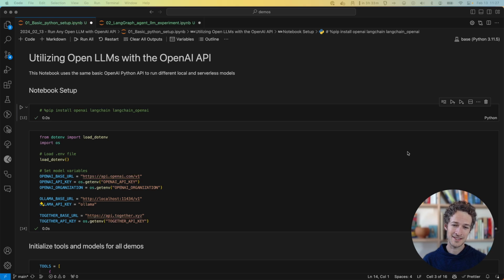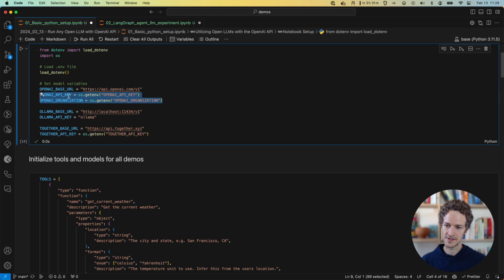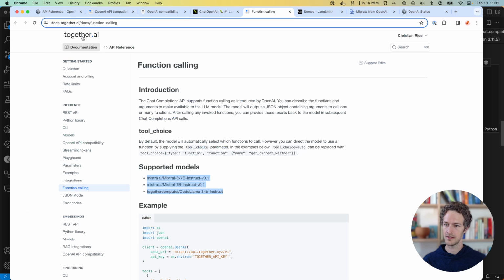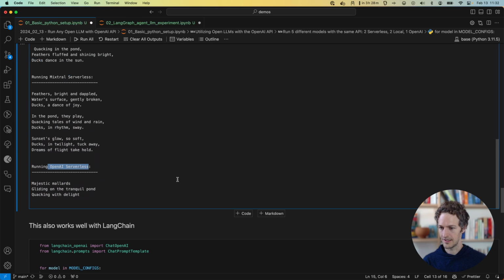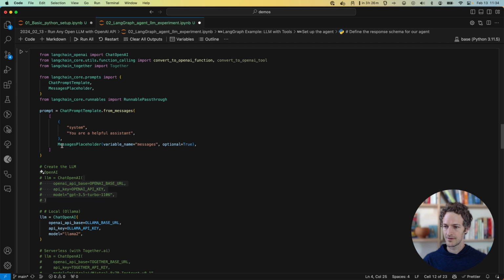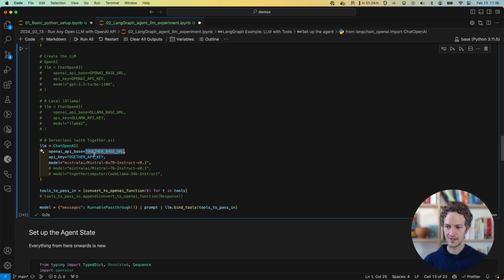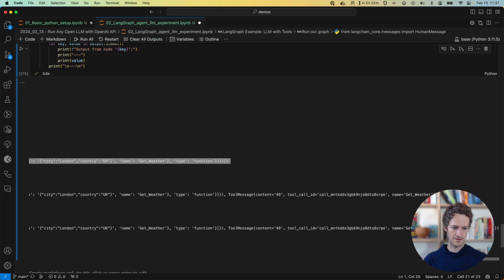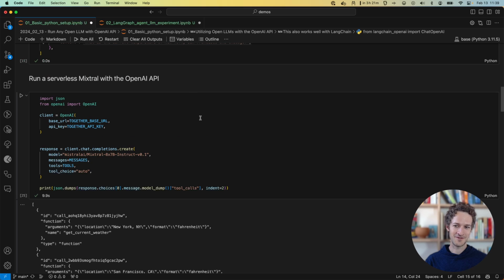Use the OpenAI API to call Mistral, Llama, and other LLMs (works with local AND serverless models)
An incredibly easy way to call local or hosted models using the exact same OpenAI API (or LangChain).

Now that Ollama is compatible with the OpenAI API, we can use the same API to call either local models via Ollama or hosted models via most of the serverless LLM providers.

Interested in talking about a project? Reach out!

Timestamps:
0:00 - Intro
0:38 - How It Works
1:38 - Code Demo - Tool Calling
3:14 - Code Demo - Streaming
4:22 - Code Demo - Swap Between 5 Models
5:39 - Code Demo - LangChain Compatibility
6:18 - Code Demo - Agent Comparison
10:52 - Benefits of Interchangeability